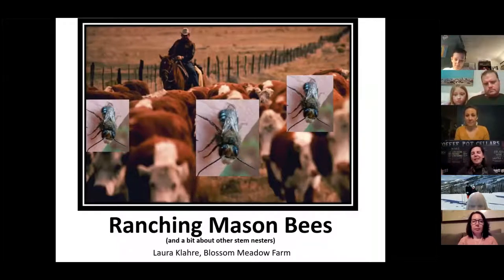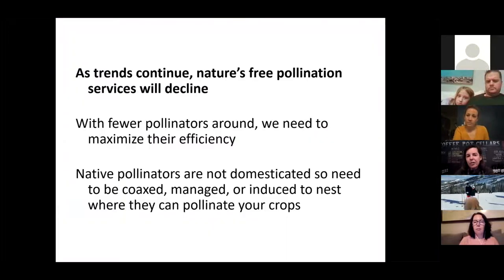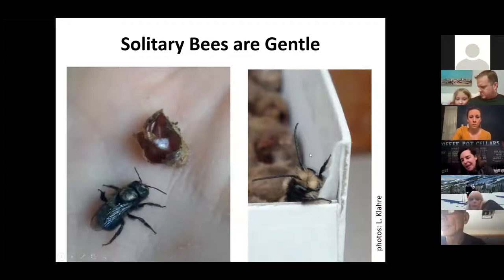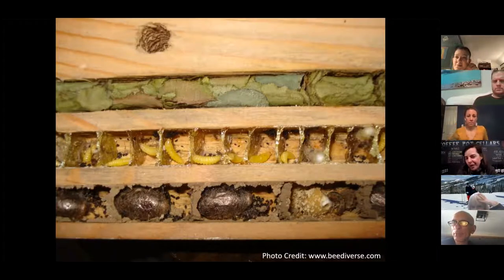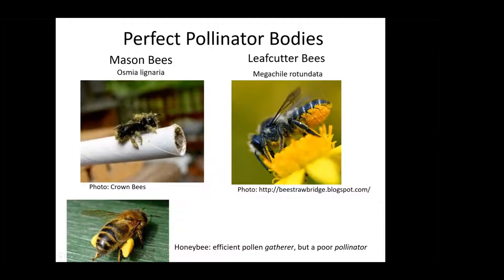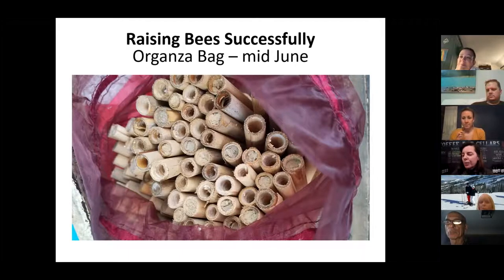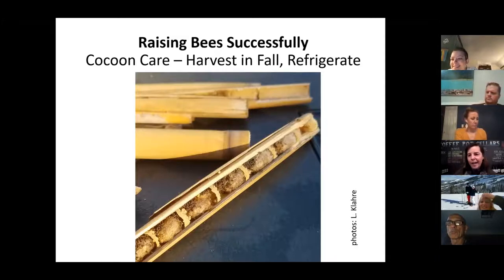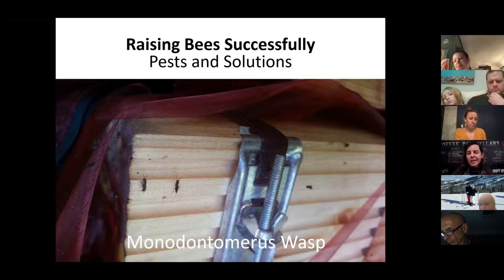Northport Native Garden Initiative - Mason Bee Lecture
Laura Klahre from Blossom Meadow Farm teaches us about our native mason bees.